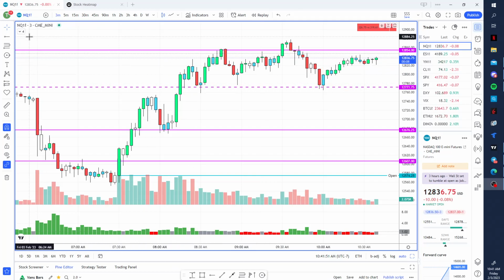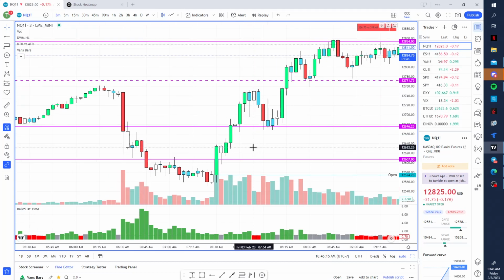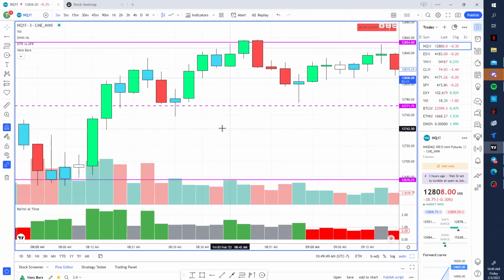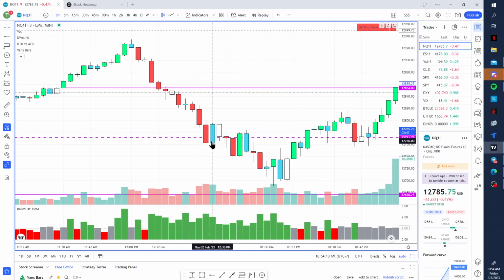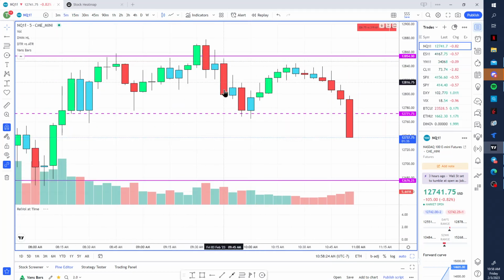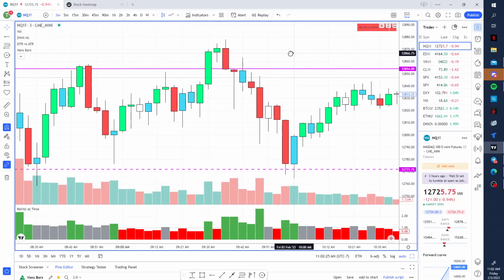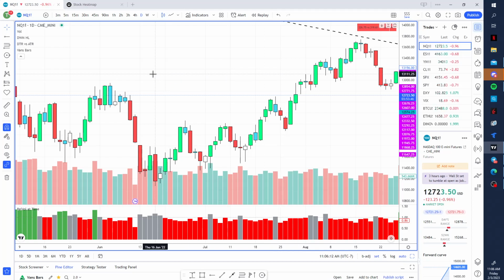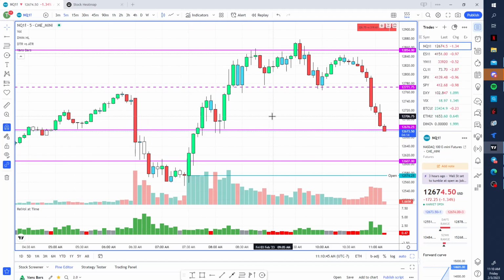Vans Bars indicator explained